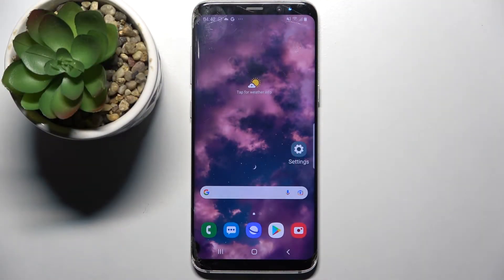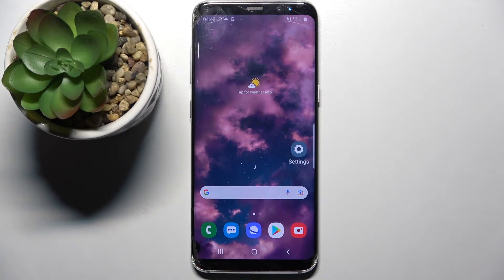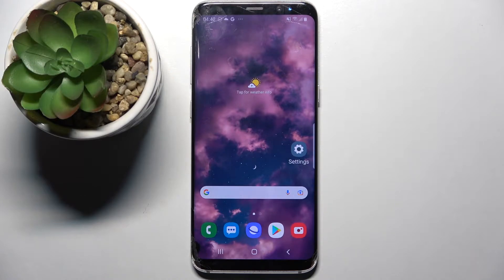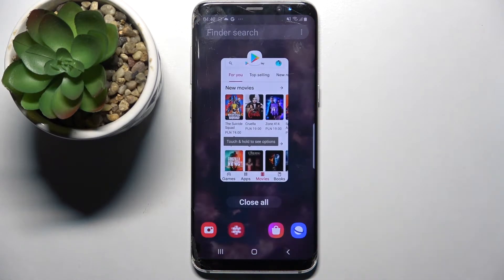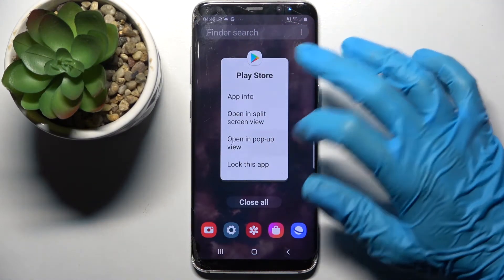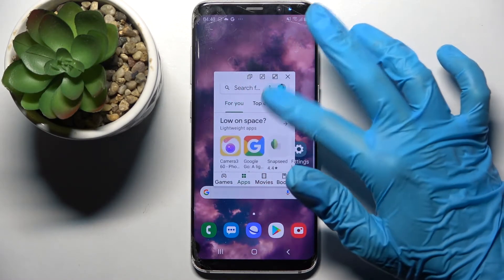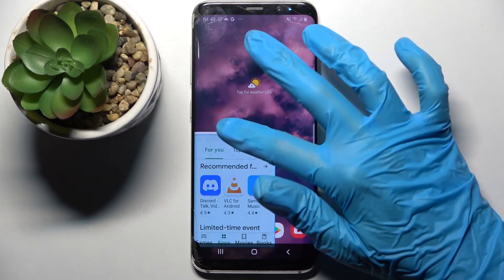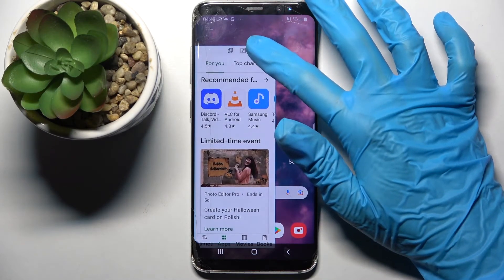How to Open Apps in Pop Up View in SAMSUNG Galaxy S8 – Floating Window Mode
Check out the attached video for instructions on how to open applications in Pop-Up View. Our specialist will show you how to open the application easily in a floating window, so you should watch the attached video carefully and follow the instructions. As a result of our tutorial, you will be able to use the SAMSUNG Galaxy S8 with a variety of apps on one screen. Don't ever let this opportunity pass you by. Find out more about the amazing features of the SAMSUNG Galaxy S8 devices - visit our YouTube channel to find out more!